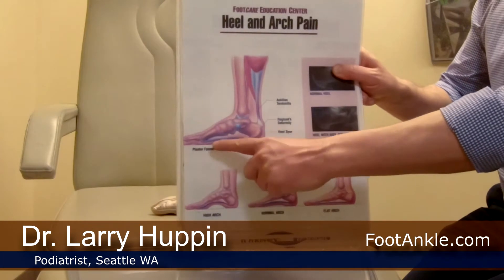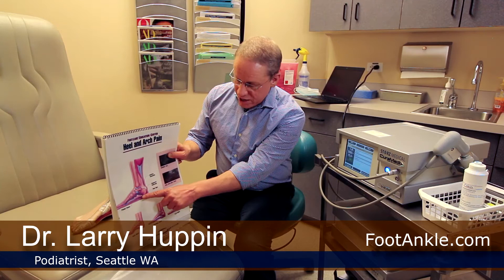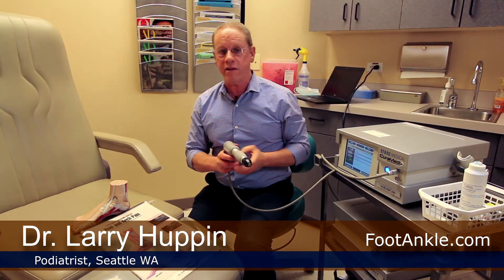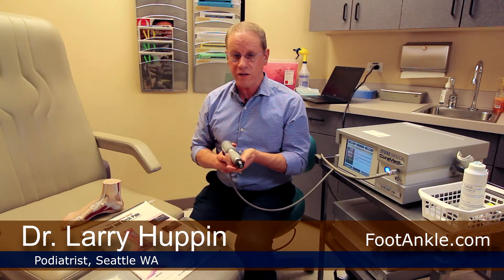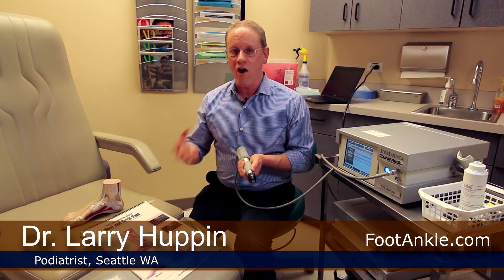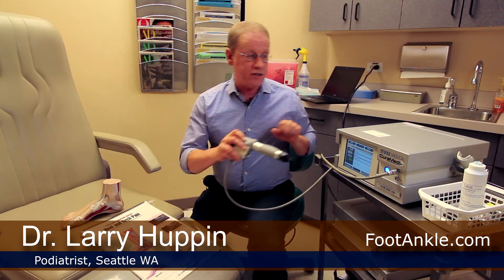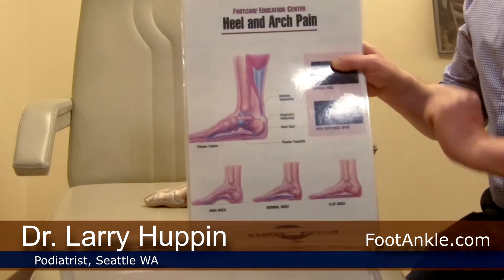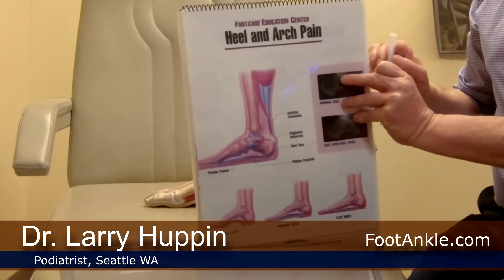Shockwave Therapy or Dry Needling for Plantar Fasciitis? | Seattle Podiatrist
Learn the evidence-based step-by-step best practices for treatment of heel pain caused by plantar fasciitis.  This 10 lesson course reviews every step of the treatment plan we provide to our patients. Includes access to our list of podiatrists who follow best practices for treatment of plantar fasciitis  in the US, Canada, UK, Australia and New Zealand

When plantar fasciitis becomes chronic most studies now show that the most important treatments are those that help stimulate healing of the plantar fascia. In fact, although often called plantar fasciitis (inflammation of the plantar fascia), chronic heel pain is usually caused by plantar fasciosis which is better described as a degeneration of the fascia. When fasciosis is present healing has usually stopped and treatment should be focused on restarting the healing process in order to help the plantar fascia heal.

There are several techniques that can be used to stimulate healing of the fascia. Two of the most common and effective include shockwave therapy and dry needling.

Both shockwave therapy and dry needling have advantages and disadvantages in the treatment of plantar fasciitis and in this video Dr. Larry Huppin, a Seattle podiatrist, will discuss both of these treatments to help you determine the best treatment for your heel pain.
Dr. Larry Huppin is a nationally renowned authority on orthotics and biomechanics and a podiatrist in Seattle specializing in treating active people. He has practiced podiatric medicine in Seattle for over 20 years and has a special interest in helping patients achieve complete relief of any foot problem without resorting to surgery.

If you are in the Seattle area appointments can be made from our

We are located at:
600 Broadway, Suite 220
Seattle, WA  98122